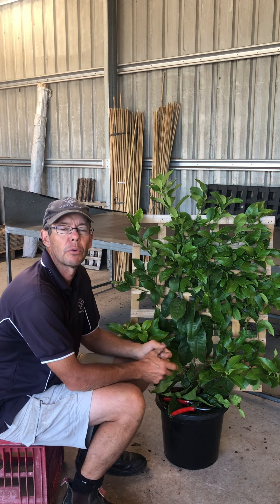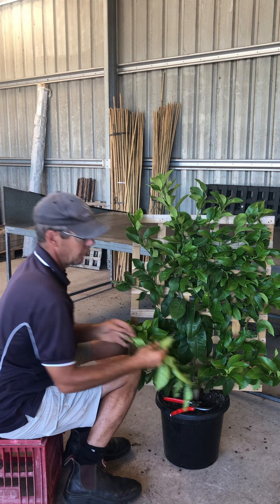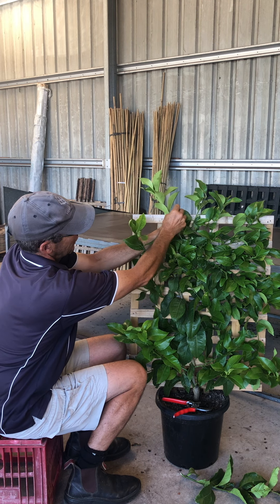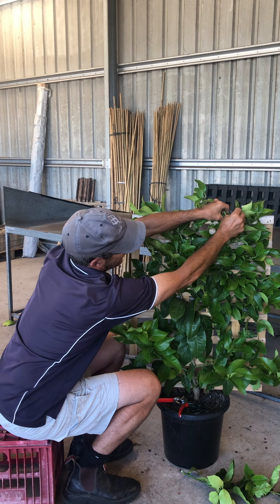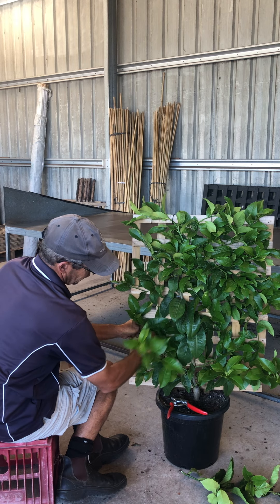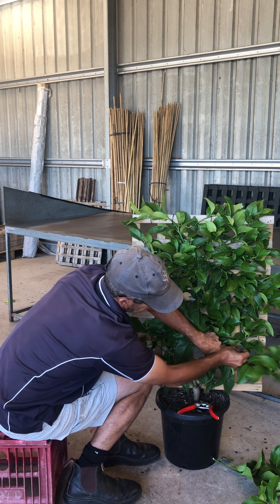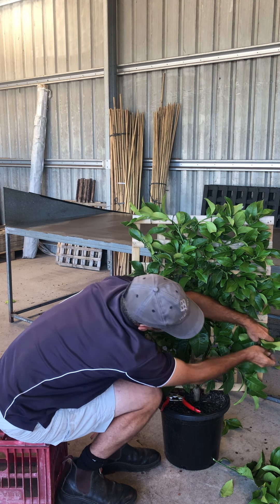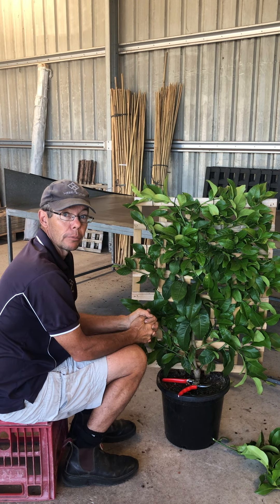RediscoverYourGarden with Chris from Merrywood Plants, showing us how to espalier a lemon tree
Here's Chris from Merrywood Plants in Baxter making it look very easy to espalier a lemon tree. They are the experts when it comes to espalier, the art of training plants to grow flat against a wall or supported on a lattice. The effect is stunning.

Merrywood Plants are taking part in our RediscoverYourGarden campaign - sharing gardening tips from the experts. Let's grow together